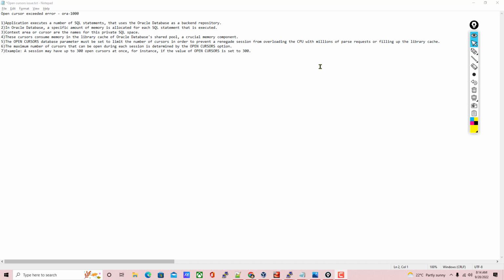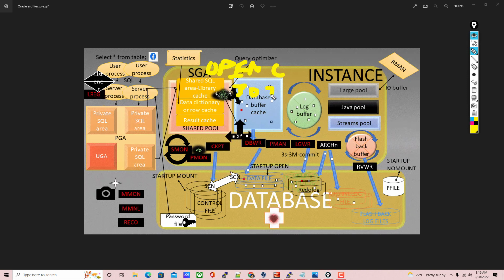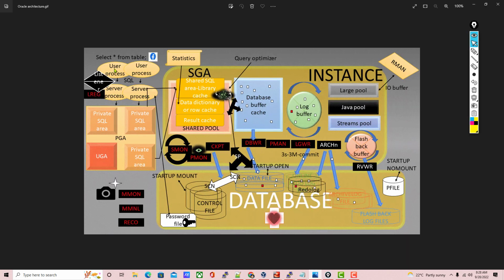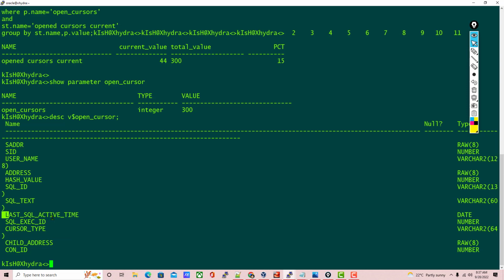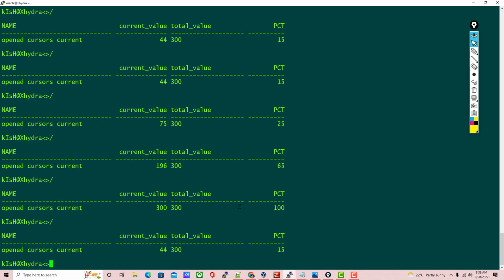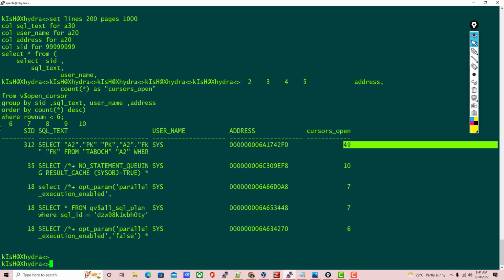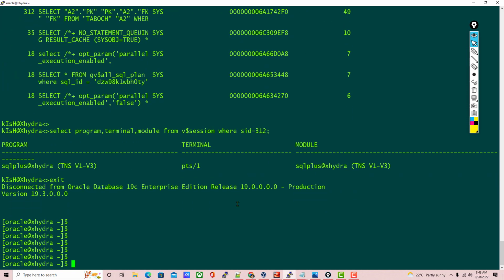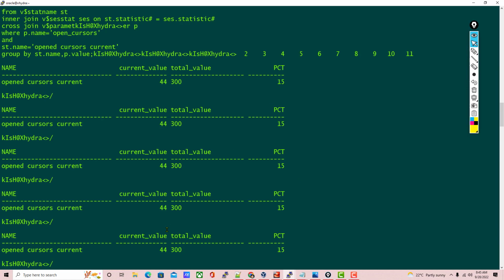ORA-1000 And Open cursors In Oracle